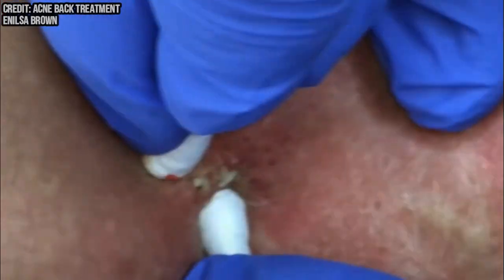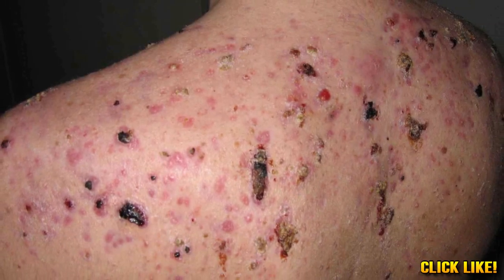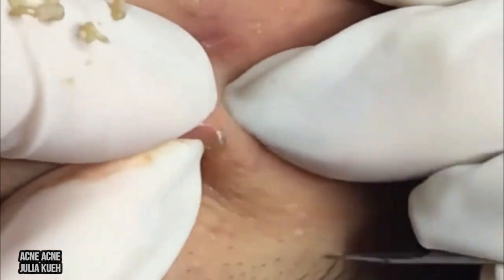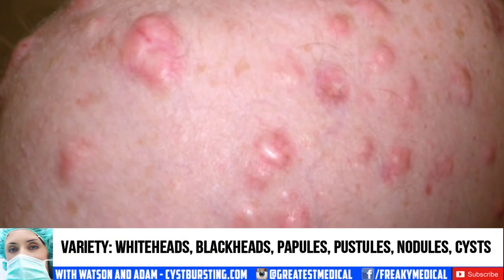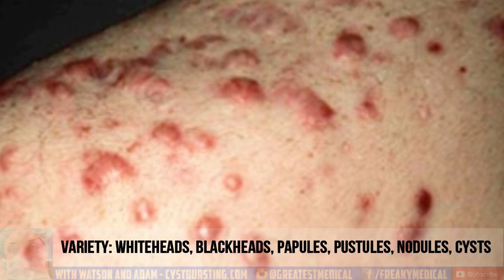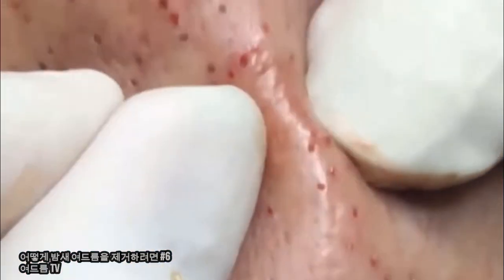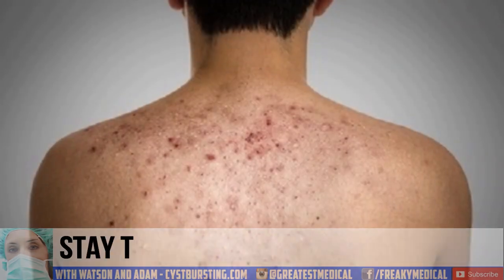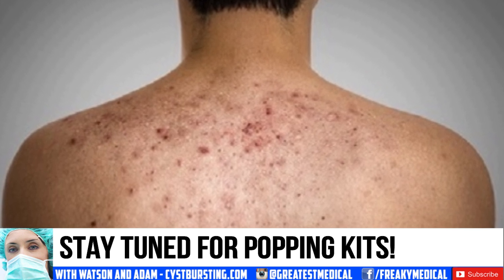Worst Back Ance! Pimple Popping, Cysts & Zits